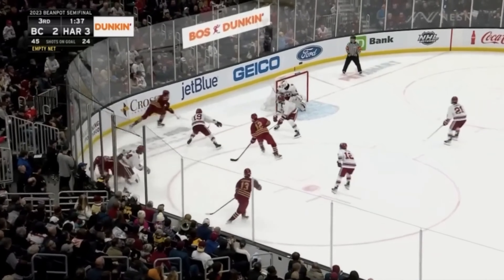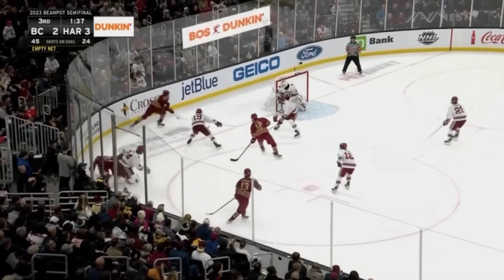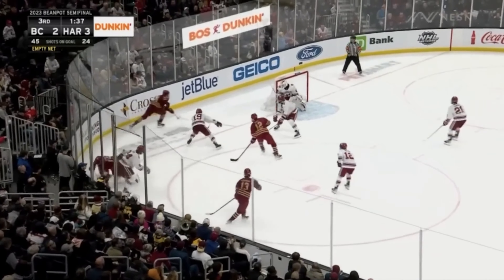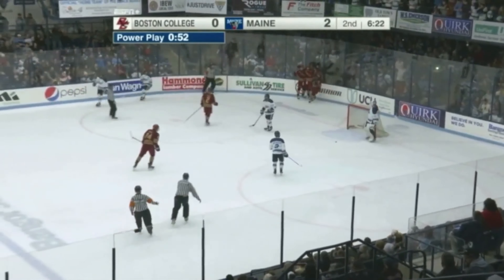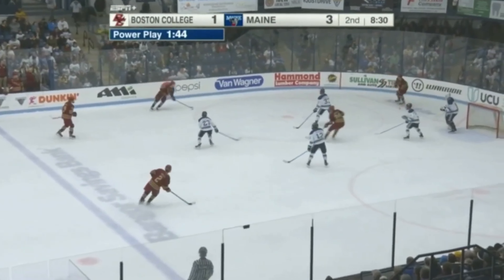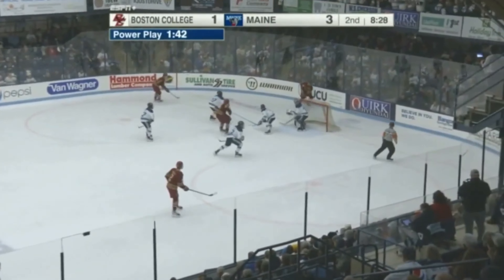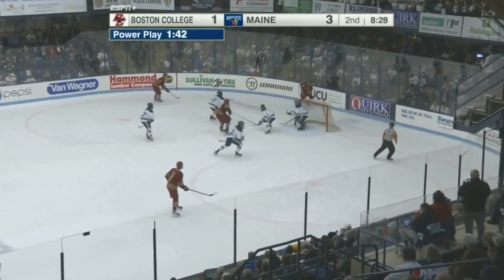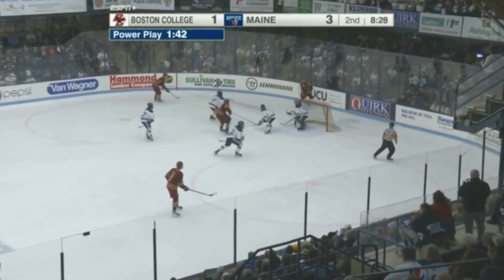Cutter Gauthier Highlights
Newest Ducks Cutter Gauthier Highlights from the NCAA and world juniors
can't wait for him to be on the ducks with Zegras Carlsson Mctavish Terry

Who do you think won the trade?

Sorry about the audio I still thought it would be better than music